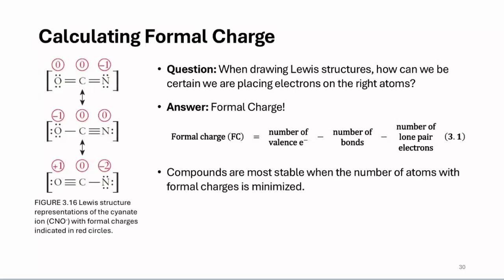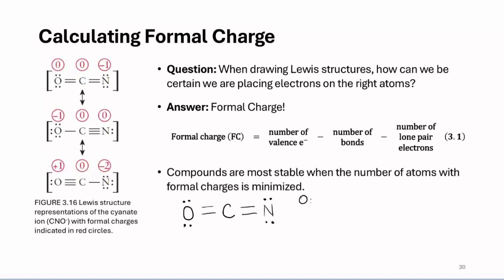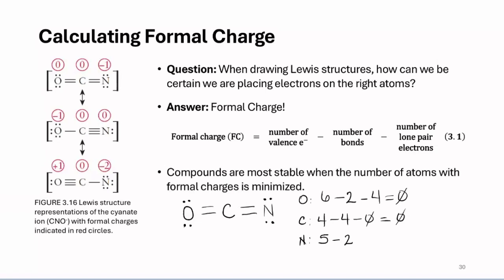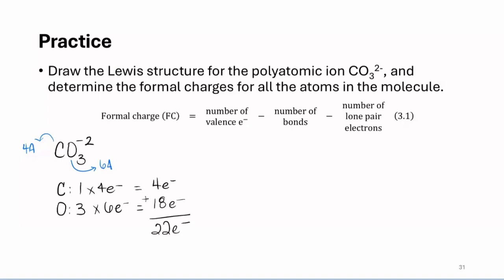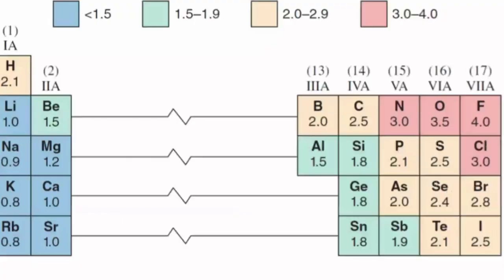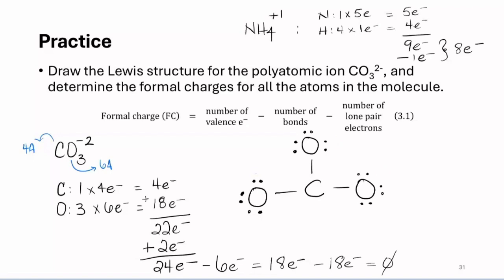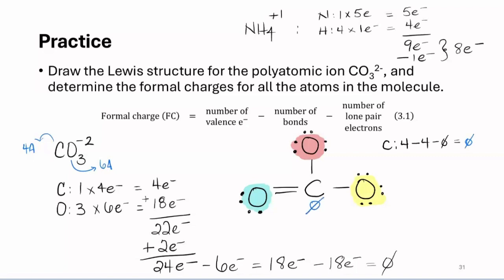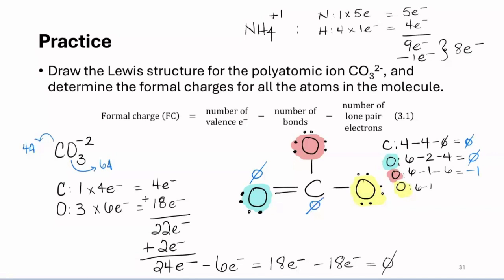General_Ochem_Biochem_CH3_P7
These videos explore the fundamentals of chemical bonding, guiding viewers through the formation and naming of ionic and covalent compounds. Key concepts include electron transfer, ion formation, Lewis structures, and formal charge calculations, with plenty of practice problems to reinforce learning. The presentation also covers polyatomic ions and transition metals with variable charges, making it ideal for students tackling introductory chemistry.